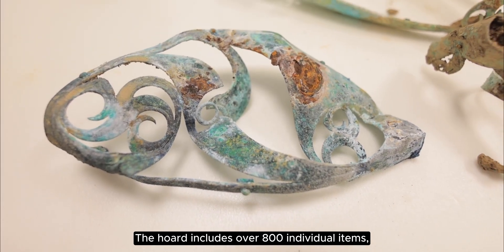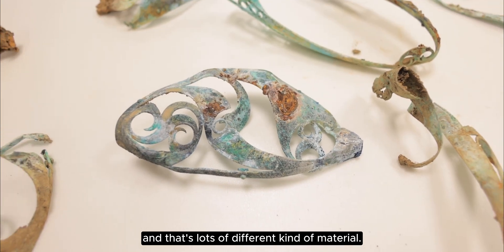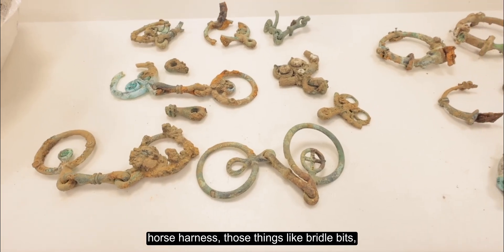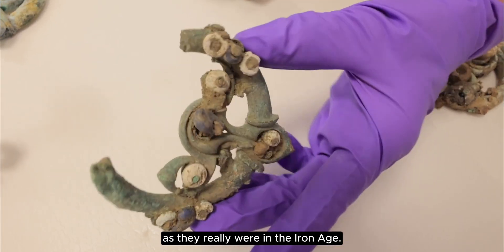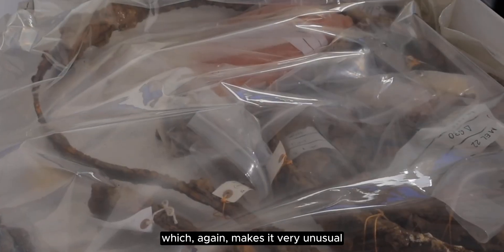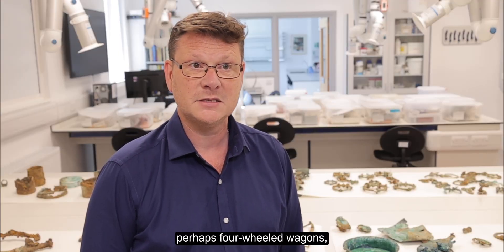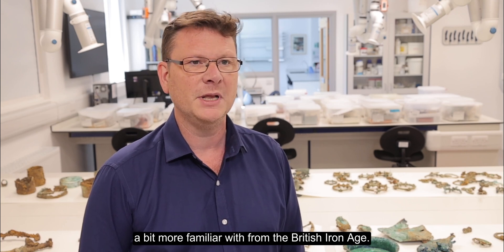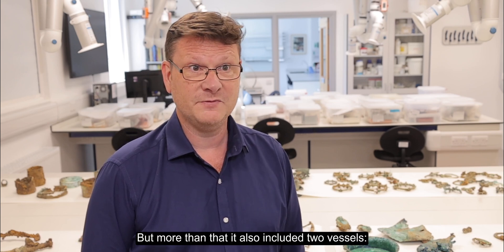The Melsonby Hoard – the artefacts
Found in late December 2021 by metal detectorist Peter Heads in Melsonby, North Yorkshire, and excavated in 2022 by archaeologists at Durham University, the Melsonby Hoard is a vast deposit of over 800 Iron Age items.

Professor Tom Moore, Head of the Department of Archaeology, talks us through the items in the hoard including horse harness, 28 iron tyres, and two vessels – a cauldron and a wine mixing bowl.